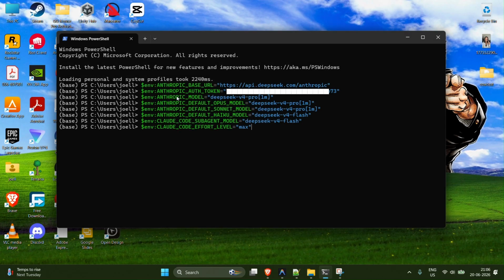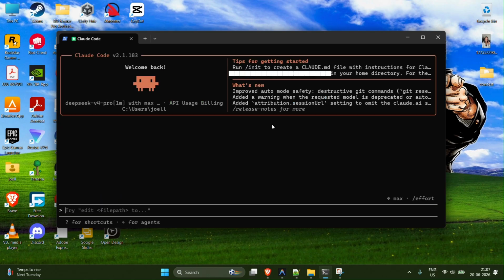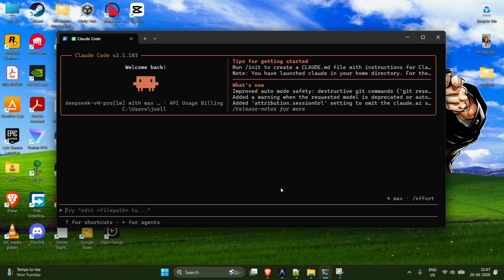How to Use DeepSeek API with Claude Code in 2 Minutes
Timestamps:
0:00 Introduction + getting the DeepSeek API key
0:23 Opening PowerShell
0:34 Showing and copying the commands
0:44 Pasting the commands into PowerShell
1:05 Running Claude Code with DeepSeek V4
1:20 Explaining the temporary setup

commands used